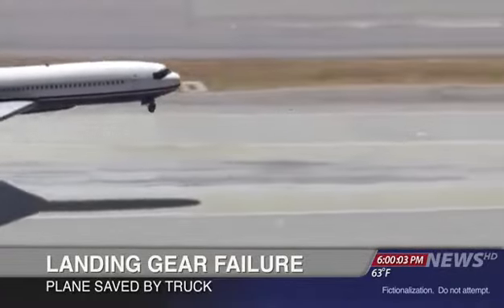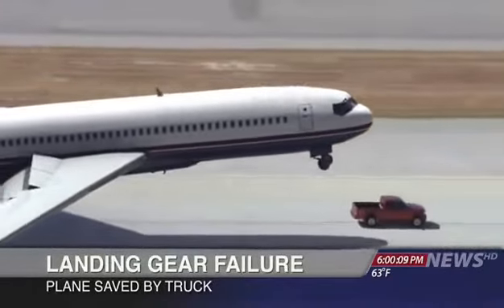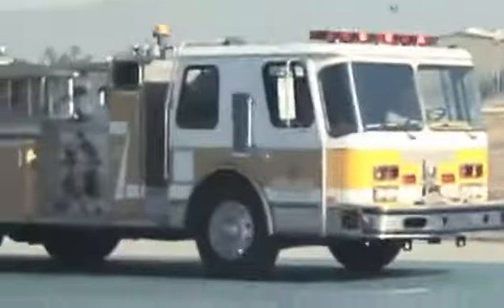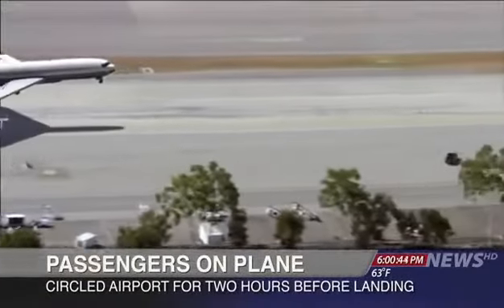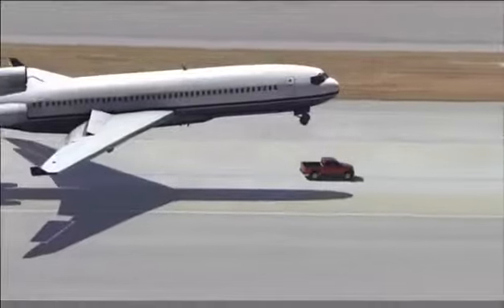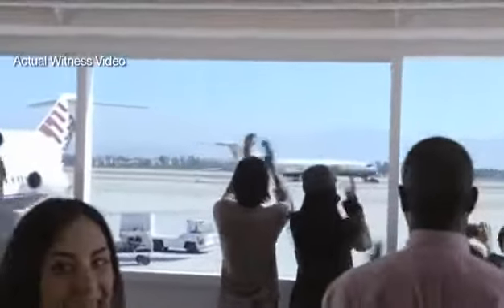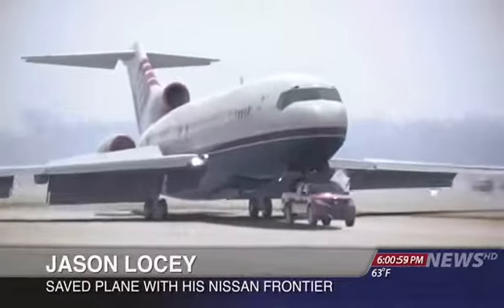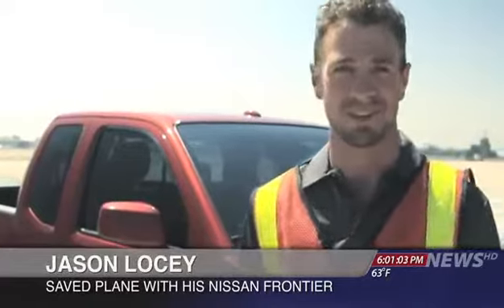Perfect Timing plane landing on car